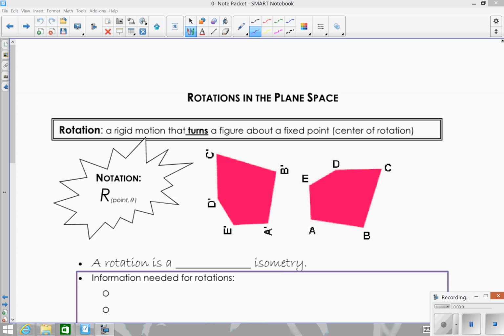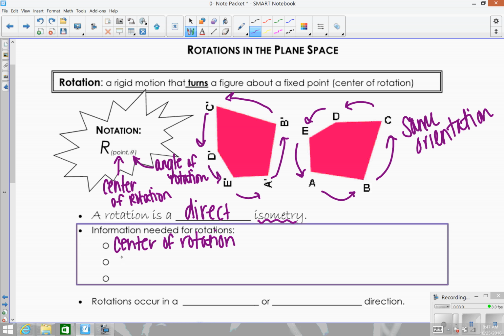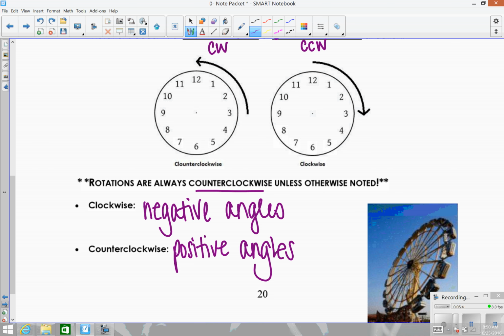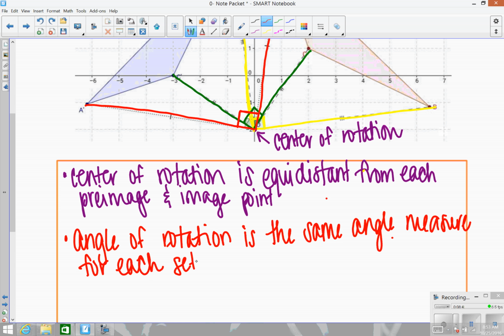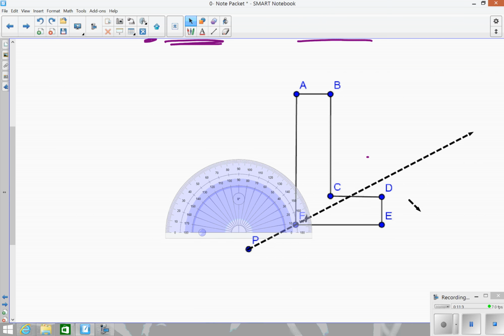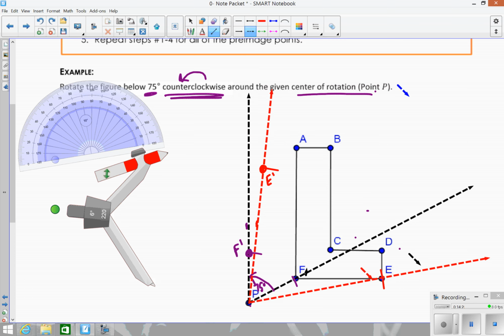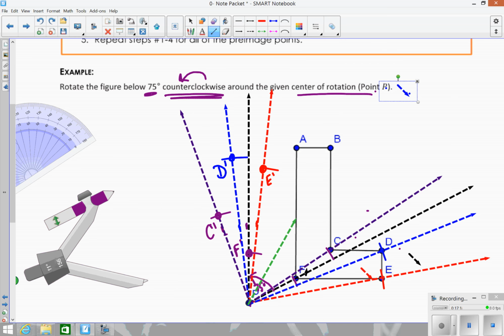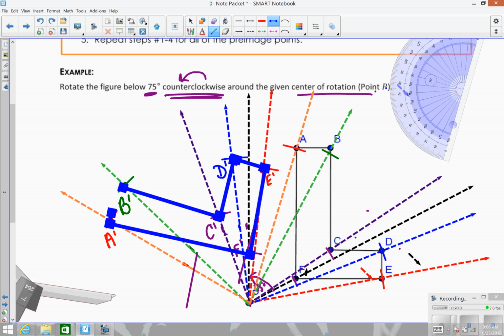6A Rotations in Plane Space Video